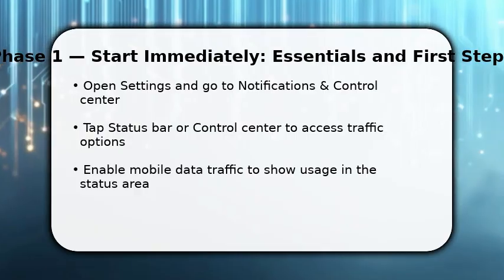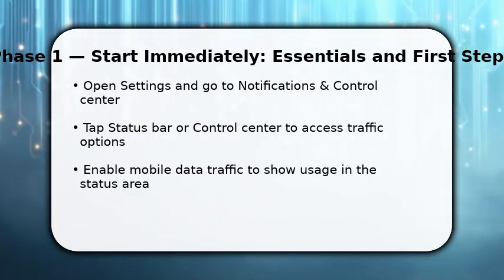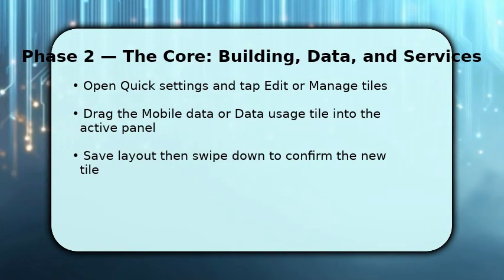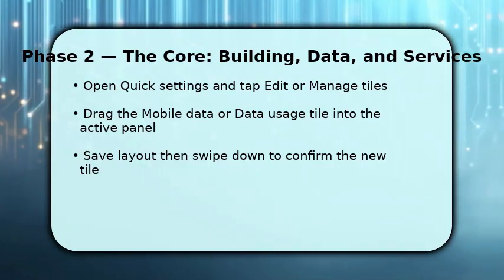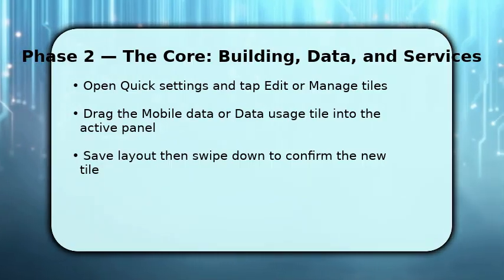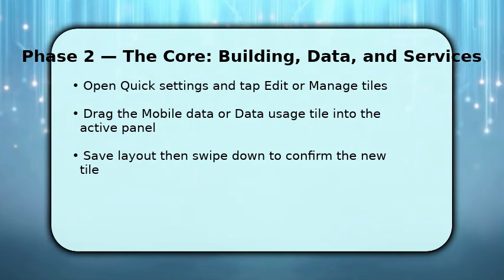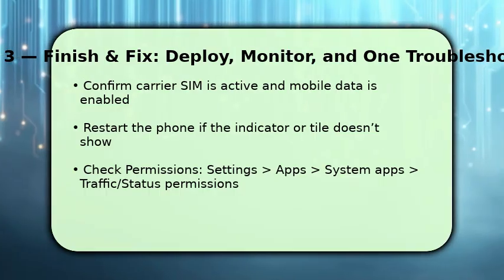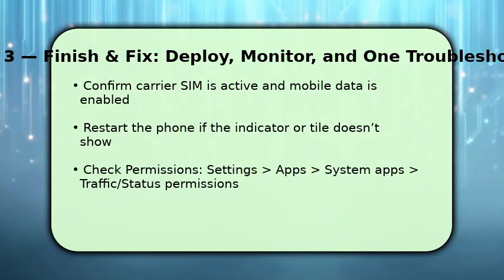How to Get Data Usage on Notification Panel in Redmi - Step by Step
How to Get Data Usage on Notification Panel in Redmi - Step by Step | 🔒 Surfshark VPN Deal — Stay private and secure. $1.99/mo + 3 Months Free ▸

Discover the simple steps to access data usage directly from your Redmi phone's notification panel. This guide provides a quick walkthrough for users seeking immediate information on their mobile network consumption, ensdictions included.

Redmi, data usage, notification panel, mobile data checker, network monitoring, Android settings, how to access, viewing stats on phone